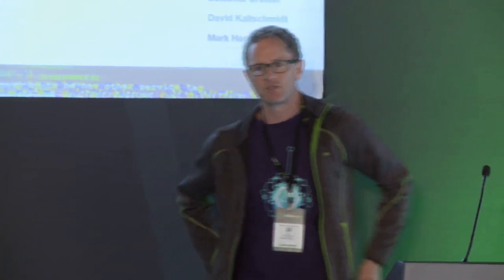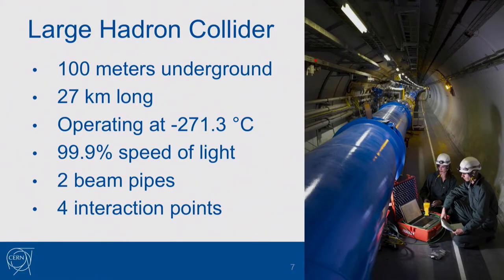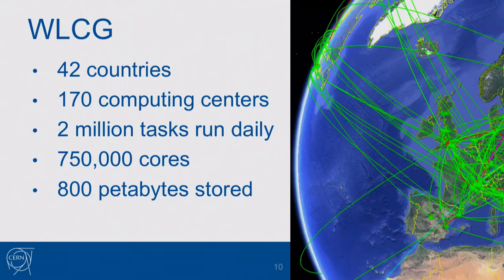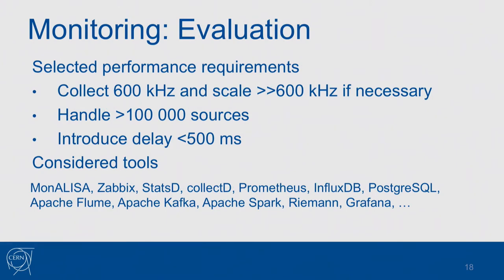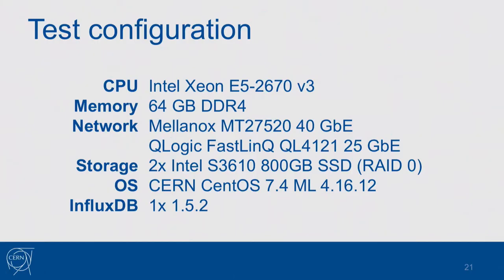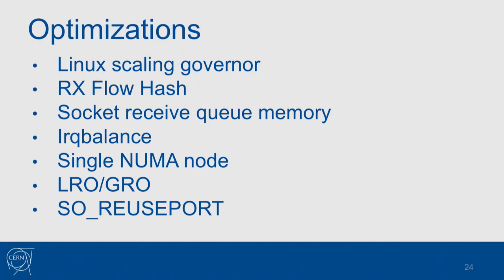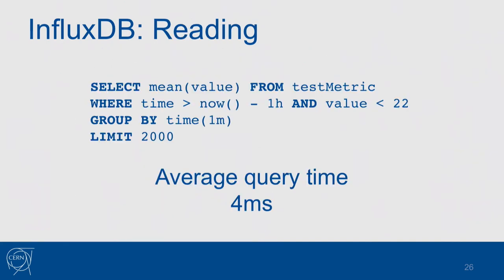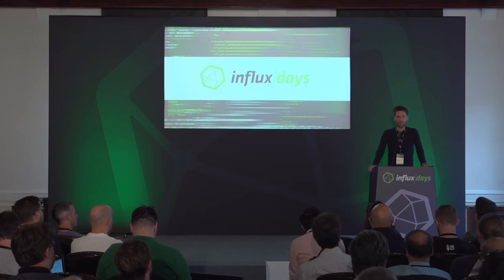Adam Wegrzynek [CERN] | InfluxDB at CERN and Its Experiments | InfluxDays 2018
The presentation gives an overview on how InfluxDB is involved in the CERN critical projects such as monitoring of accelerator systems, experiments and data centers. It goes into details of the monitoring system upgrade of one of the LHC (Large Hadron Collider) experiments – ALICE. In order to ensure high efficiency of the experiment 2000 nodes processing data at 3.4 TB/s are constantly monitored which leads to incredible 600 kHz metric rate. These metrics are collected and aggregated by Flume and Spark and eventually stored in the InfluxDB database, which was selected in an extensive evaluation process.